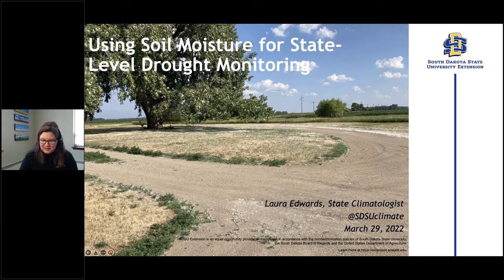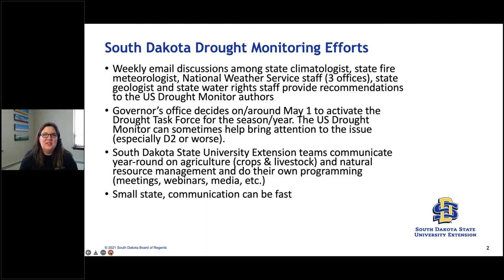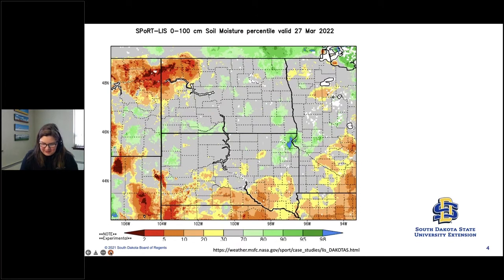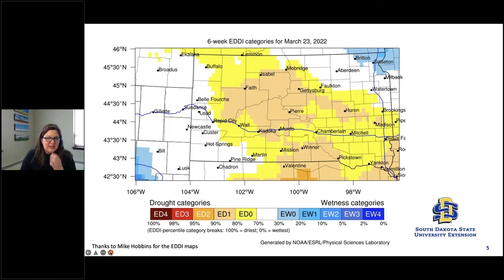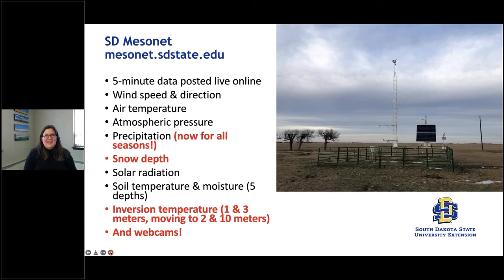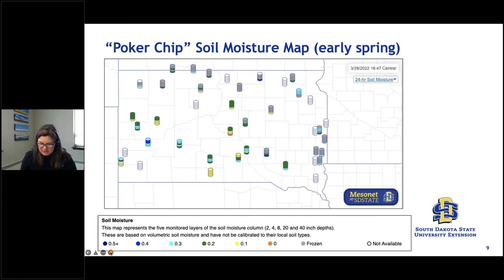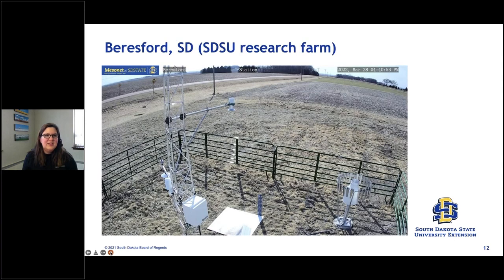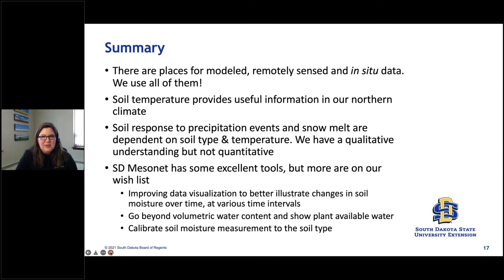Practical Applications: Using Soil Moisture for State-Level Drought Monitoring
NIDIS and the National Weather Service (NWS) hosted two webinars on soil moisture data and applications. These webinars are intended to help NWS operational forecasters and other weather & climate service providers better understand soil moisture monitoring and its practical applications.

The second webinar, "Practical Applications of Soil Moisture Information," was held on March 29, 2022. This presentation, the third from the webinar, discussed how soil moisture is used in state-level drought monitoring.